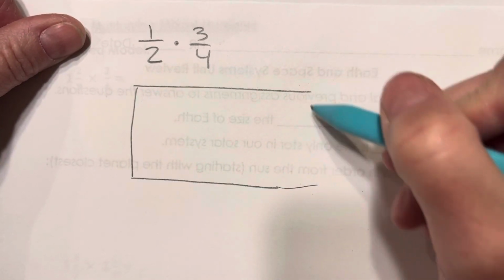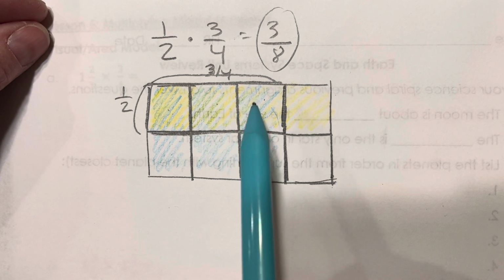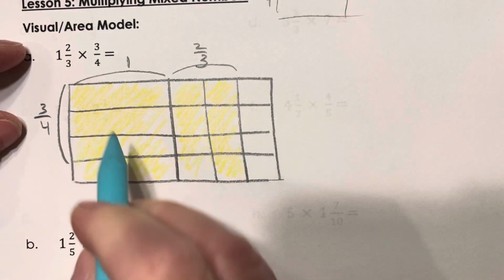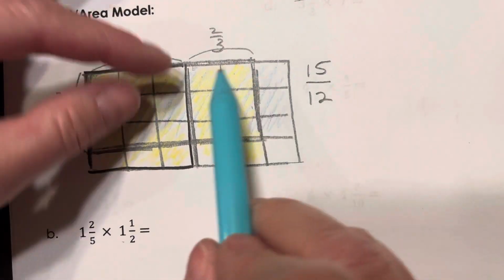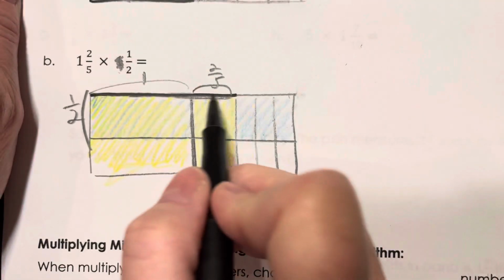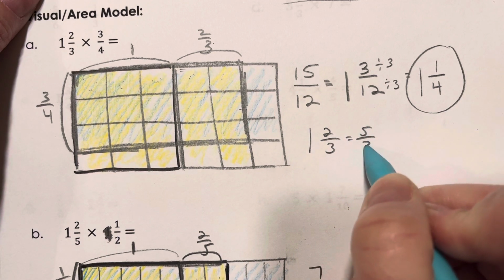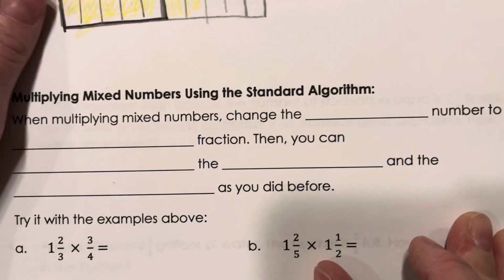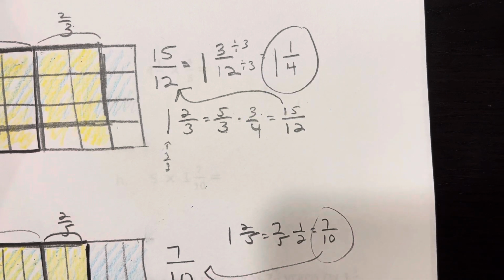Math: Unit 3, Lesson 5 Day 1 (21-22)